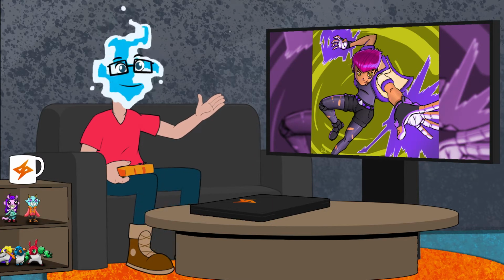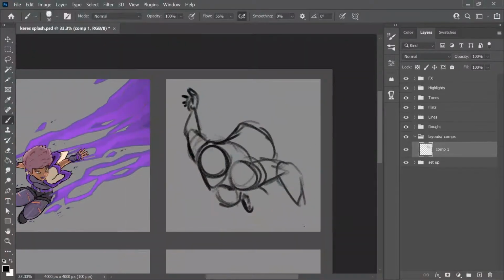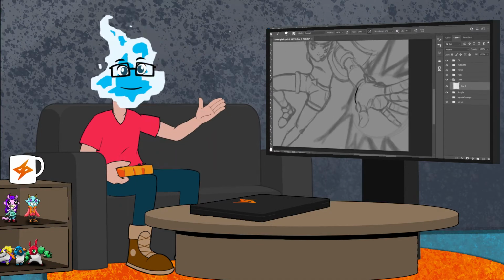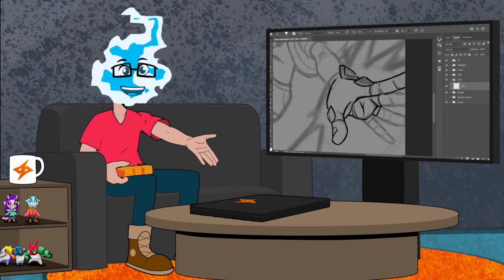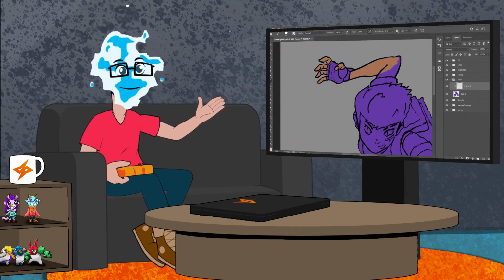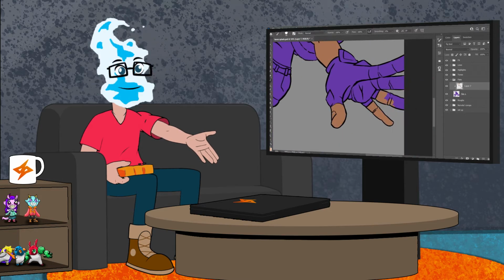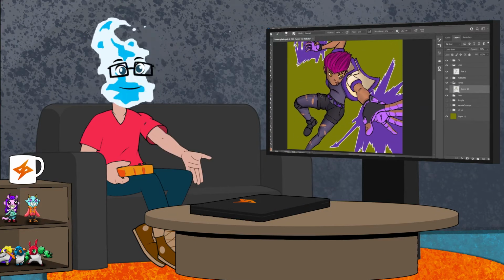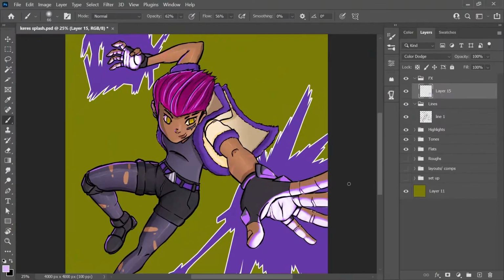How To do splash art for games?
In Today's Video, We Will Be Discussing how to do splash art for your game. We Will Be Going Over the method i use to go about doing splash art .

Hello there, welcome to Delirium plus.  We make games, comics and so much more.

Hosted by Ghost Head, Delirium Plus is an independent, game and comic development channel.

►TIMESTAMPS
00:00 How to do splash art
00:43 Layouts
02:22 Rough
04:04 Line art
05:42 Flats
08:28 Tones
08:59 Highlights
09:35 FX
10:47 Finish